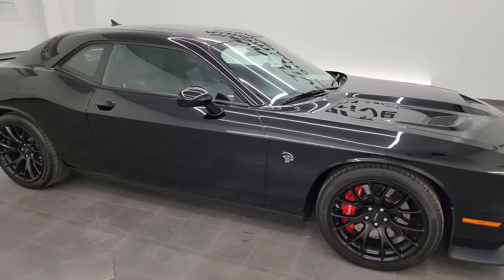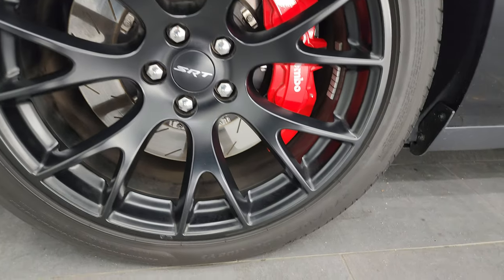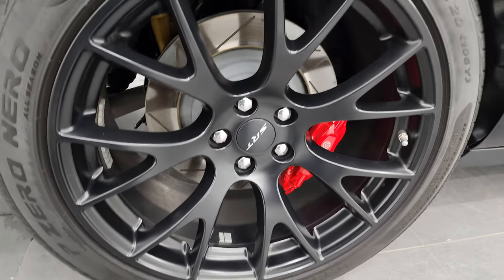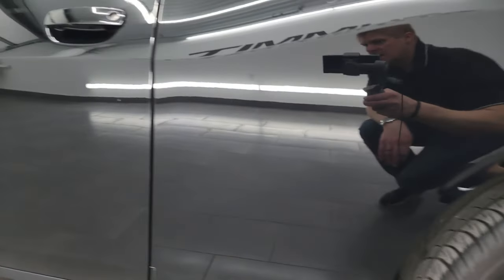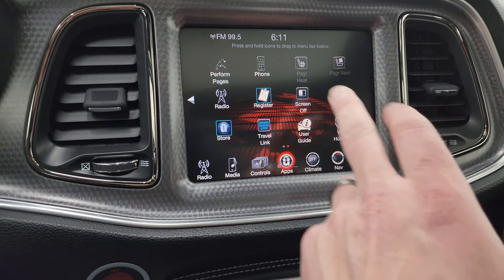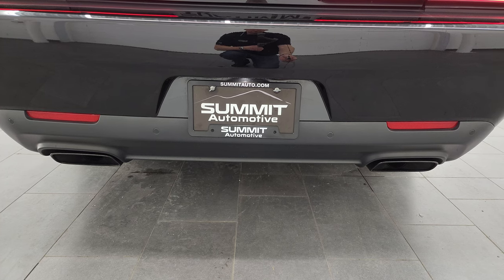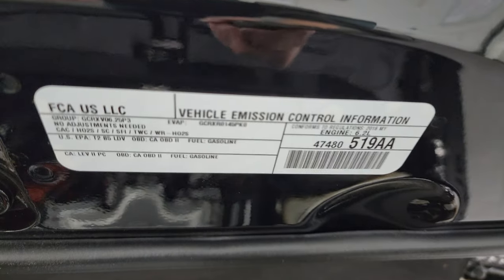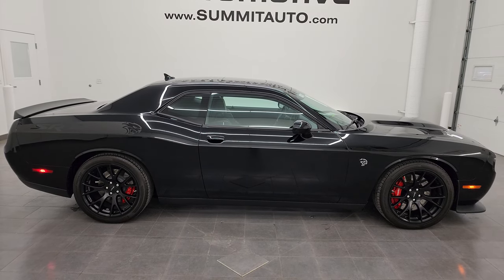2016 DODGE CHALLENGER SRT HELLCAT BLACK LAGUNA LEATHER COLLECTOR QUALITY WALKAROUND 14491Z SOLD!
This 2016 DODGE CHALLENGER HELLCAT AUTO WITH LAGUNA LEATHER HARMON/KARDON AND MOON IN PITCH BLACK FOR SALE IN FOND DU LAC OSHKOSH WISCONSIN 54935 is the vehicle we did walk around review of today.

Thank you for checking out this video of this 2016 DODGE CHALLENGER HELLCAT AUTO WITH LAGUNA LEATHER HARMON/KARDON AND MOON IN PITCH BLACK FOR SALE IN FOND DU LAC OSHKOSH WISCONSIN 54935

STOCK: 14491Z
PRICE: $56,999
MILES: 10,893
MAKE: DODGE
MODEL: CHALLENGER HELLCAT
VIN: 2C3CDZC97GH314772
LOCATION: FOND DU LAC OSHKOSH WISCONSIN, 54937 TRUCKS ON 41

CLEAN TITLE HISTORY! CLEAN CARFAX!* 6.2 Liter V8 Hemi Supercharged Hellcat Engine Hell Cat, 707 Horsepower* Two Door Coupe* Hellcat Package Hell Cat* 8 Speed Automatic Transmission* Automatic Transmission Center Console Shifter* Rear Wheel Drive RWD 4x2 Two Wheel Drive* Factory GPS Navigation System* Power Sunroof Moonroof Sun Roof Moon Roof* Reverse Backup Camera Rearview Camera* Dual Rear Exhaust* Blind Spot Monitoring with Rear Cross-Path Detection* Power Driver's Seat* Dual Heated Seats* Laguna Leather Seats* Non Smoker* Air Conditioned Ventilated Seats* Black Ebony Leather Seats* Bucket Seats* Heated Power Mirrors with Blindspot Indicators* Electronic Stability Control Traction Control ESC* Pirelli Pzero 275/40 ZR20 Tires* 20 Inch Rims Premium Wheels* Painted Alloy Rims Premium Wheels* Four Wheel Disc Brembo Brakes* Decklid Spoiler* HID High Intensity Discharge Headlights* LED Running Lights* LED Tail Lamps* Reverse Sensors* Cowl Induction Sport Hood* AM / FM Radio Tuner* Sirius/XM Satellite Radio Capabilities Sirius / XM* Uconnect (R) 8.4 AM/FM System 8.4 Inch Touchscreen with AM/FM* Performance Pages with Timers, Guages, G-Force, and Engine Horsepower and Torque Display* SRT Apps with Track, Sport, and Custom Modes, Race Options with Launch Mode* U Connect Hands Free Bluetooth Hands-Free Phone System Blue Tooth* Auxiliary MP3 Jack Portable Audio Connection* Factory Subwoofer* SD Card Slot* USB Jack Portable Audio Connection* Enter-N-Go System Keyless Entry System* Keyless Entry with Factory Remote Start* Push Button Start* Rear Window Defroster* Driver and Passenger Front Air Bags* L.A.T.C.H. Child Safety System* Side Curtain Air Bags SRS Safety Restraint System* Heated Steering Wheel Multi-Function Steering Wheel Controls* Homelink System with Three Programmable Buttons for Garage Doors, Lighting Systems & Security Systems* Compass, Outside Temperature Display and Mileage Display* Dual Multi-Zone Climate Control* Fold Down Rear Seats* Factory Floormats* Air Conditioning AC* Cruise Control* Power Locks* Power Windows* Automatic Headlights Autolamp* Power Tilt/Telescope Steering Wheel* BlackCLEAN AUTOCHECK! Very very clean inside and out! This is one of the sharpest 2016 Dodge Challenger SRT Hellcat cars we have ever had on our lot! Make your move! This is the ONE!*